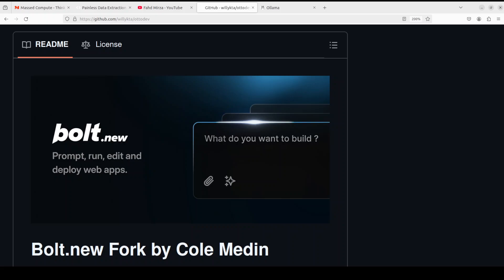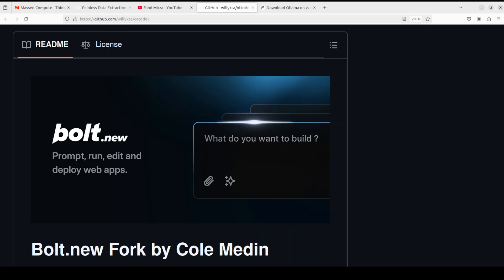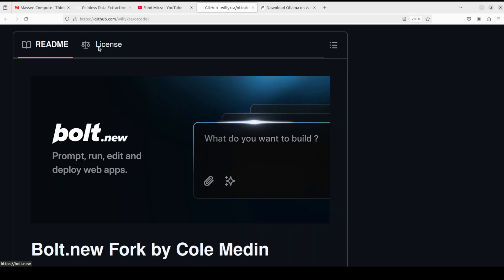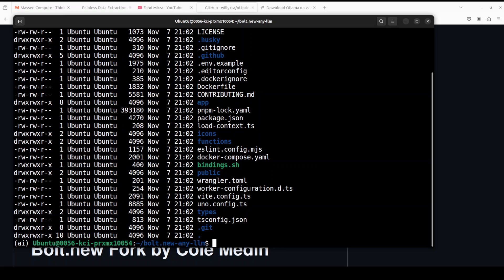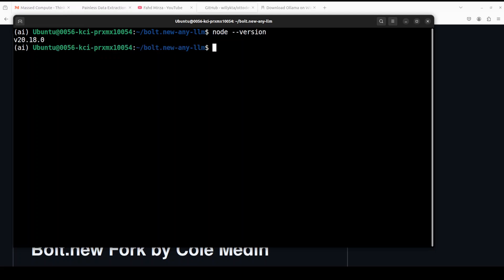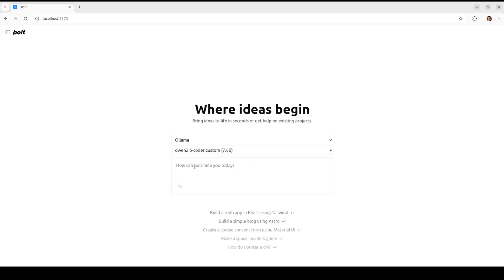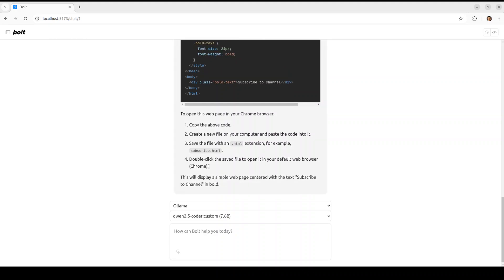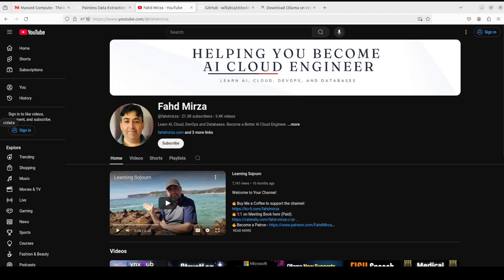Install Bolt.New OttoDev Locally: AI-Powered Full-Stack Web Development in Browser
This video shows how to locally install bolt.new ottodev locally which is an AI-powered web development agent that allows you to prompt, run, edit, and deploy full-stack applications directly from your browser.